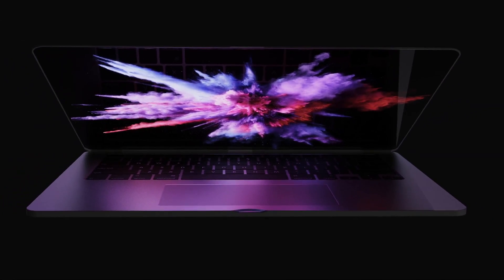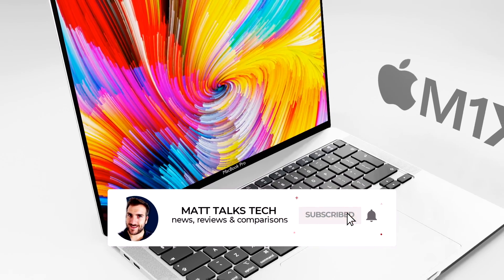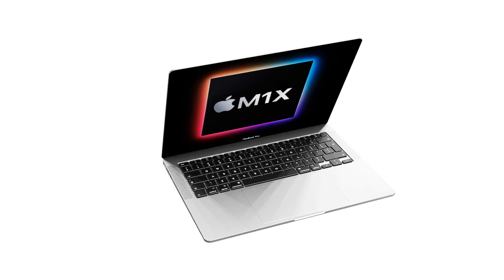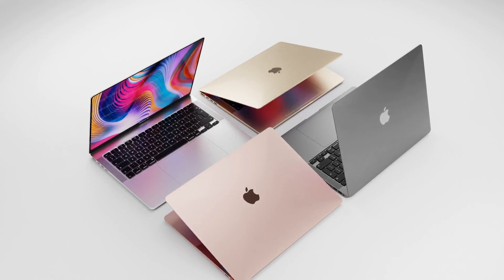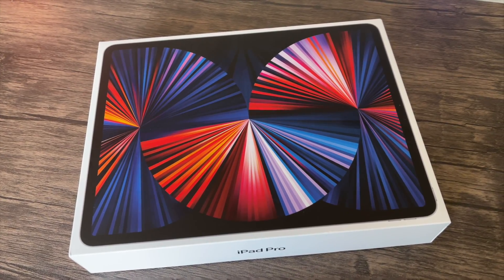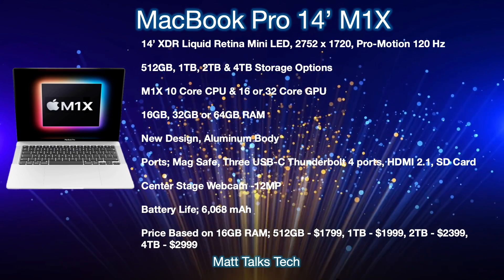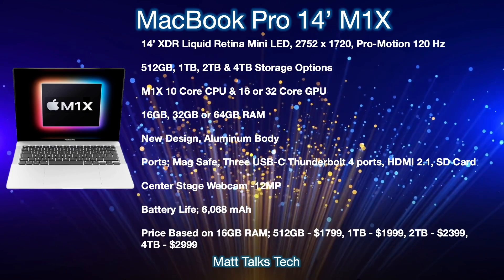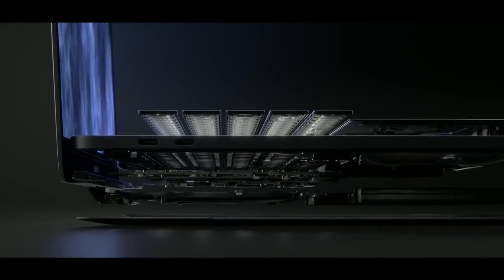Apple MacBook Pro 14 inch Release Date and Price – A Feature FINALLY UPGRADED!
The NEW MacBook Pro 14 inch is get a Certian Feature FINALLY UPGRADED! Report shows that this UPGRADED Feature will be Enhanced by the M1X Chipset!
I also want to share everything about this & Specs for the NEW M1x MacBook Pro 2021.
We also have other details including the Apple MacBook Pro 14 inch Release Date and Price!